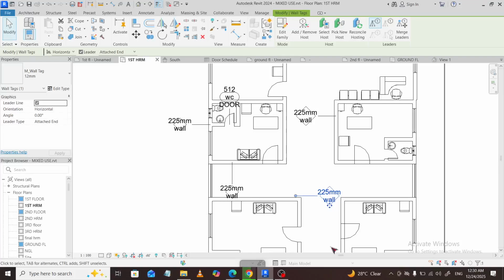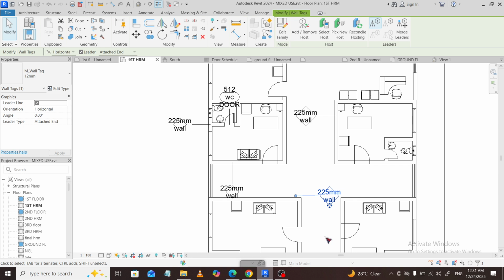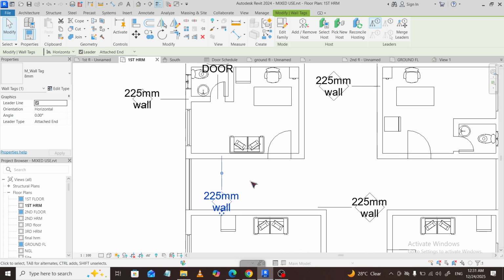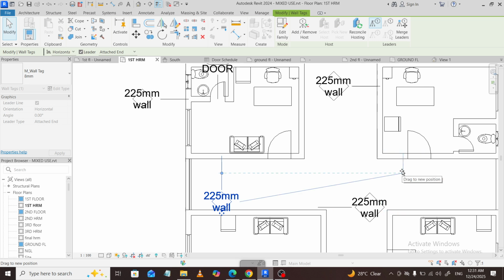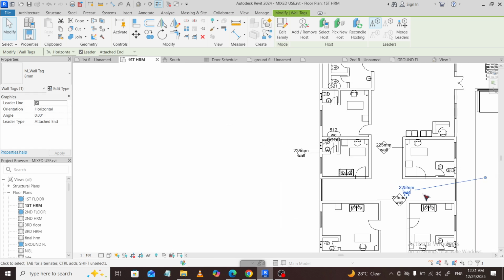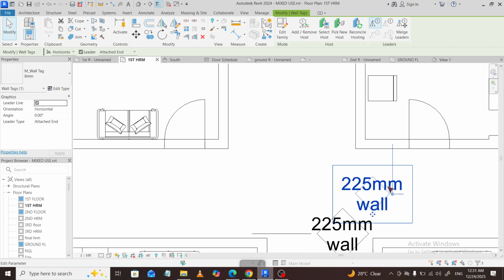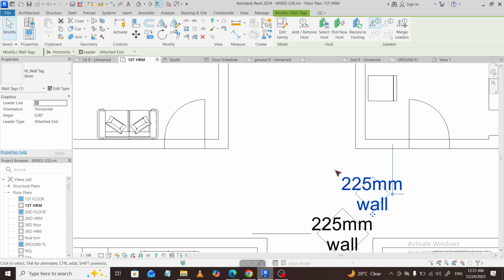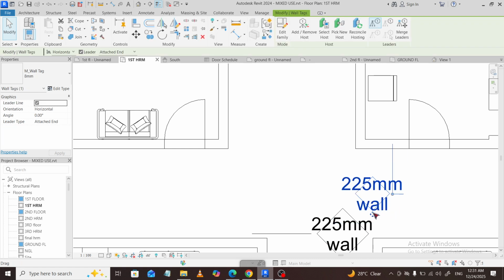How to Move Tags in Revit 2026 (Quick Guide)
how to move tags in Autodesk Revit so your drawings stay clean and readable without losing element associations.
You’ll learn how to drag tags freely, adjust leader lines, toggle leaders on or off, and control tag orientation in plans, sections, and elevations.
We also cover common problems like tags snapping back, tags moving with elements, pinned annotations, and view template restrictions that prevent tag movement.